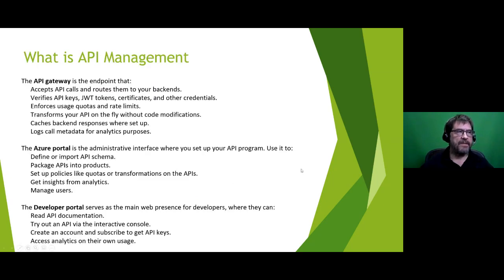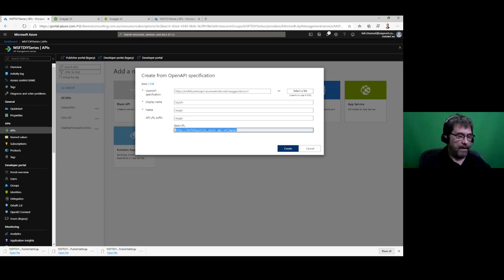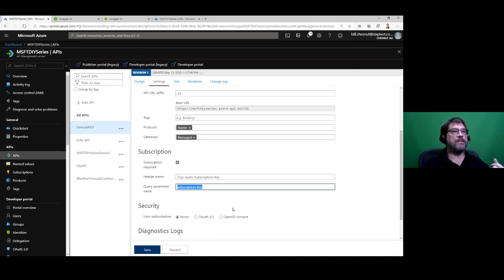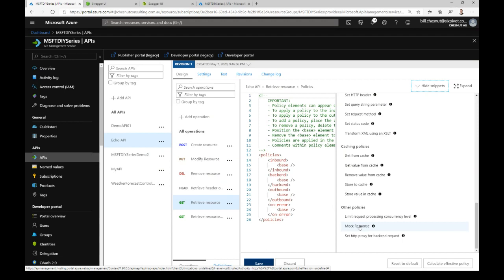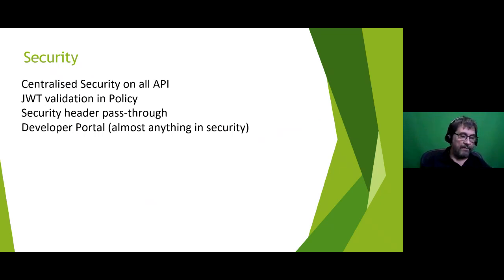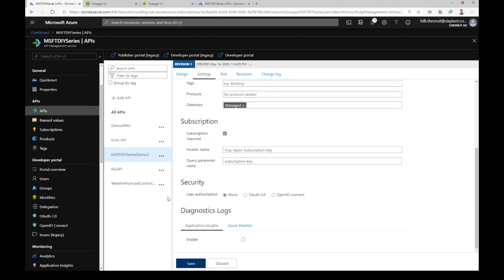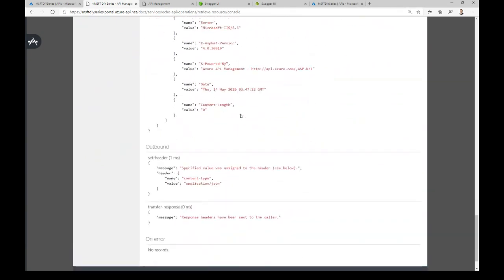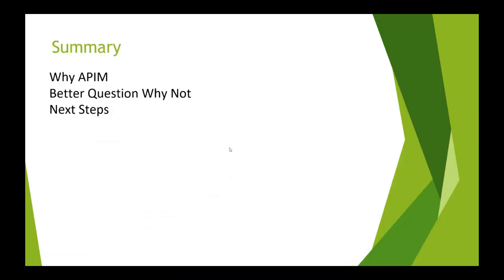AzureDIY S1 E5 - API Management - Using API Architectures to accelerate growth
Join Bill Chesnut from SixPivot for this Azure DIY Session on API Management.

- DEMO: Exposing Functions & Logic Apps as API

- DEMO: Securing your API's via subscription keys and OAuth2

- DEMO: API Key Management